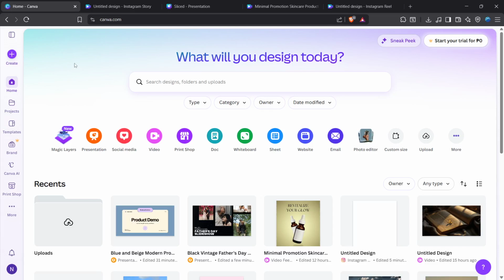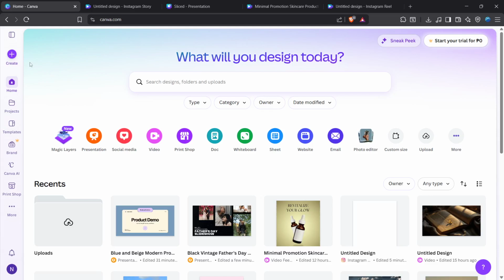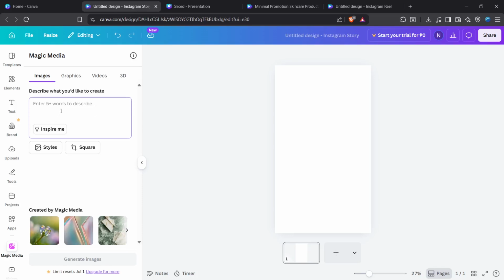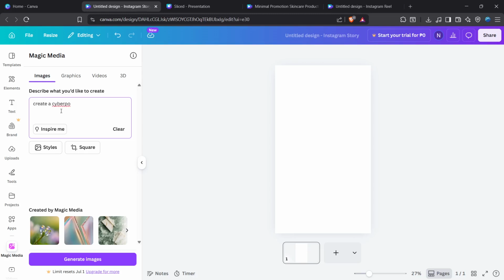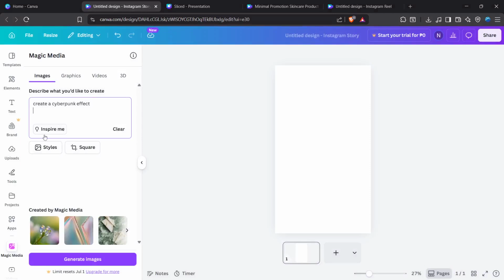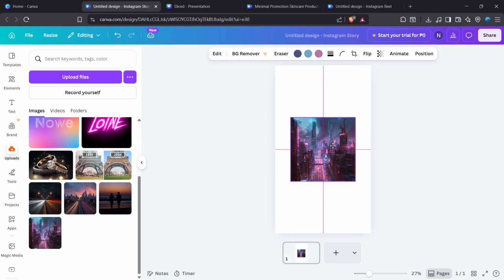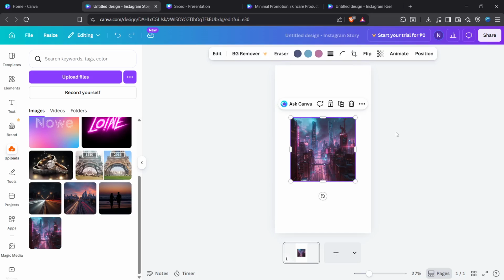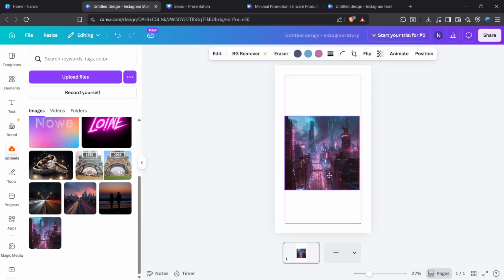How to create neon cyberpunk effect in Canva (Step By Step 2026)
How to create neon cyberpunk effect in Canva